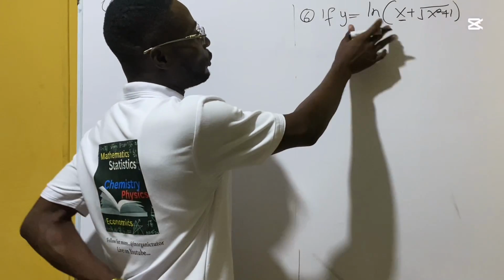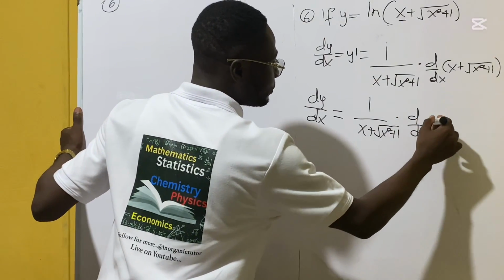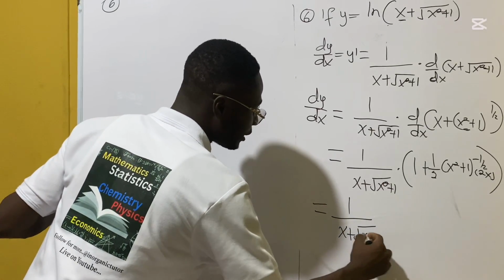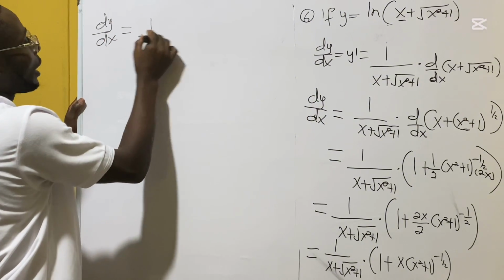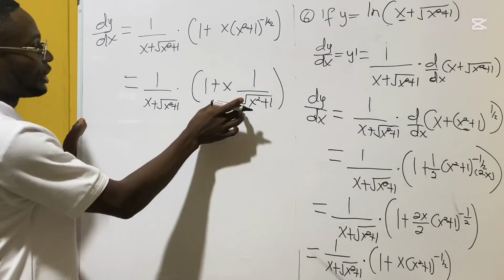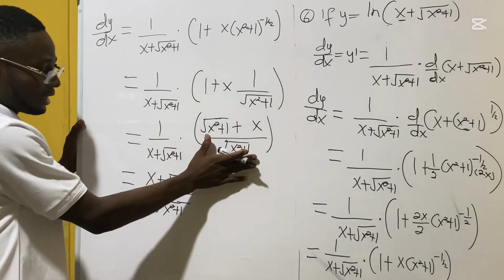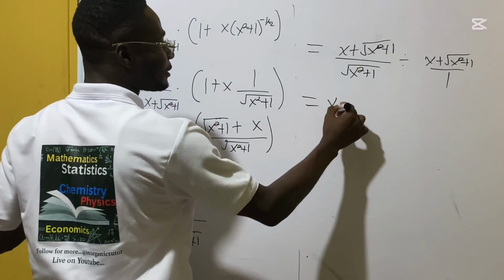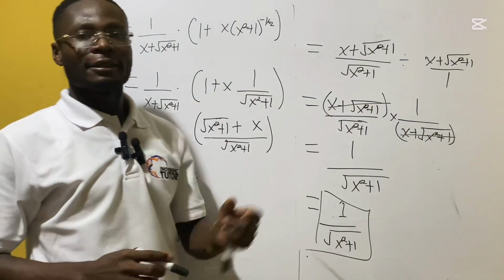Step by step guide to differentiate an expression inside the natural logarithmic function.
calculus Welcome to Inorganic Tutor, where we break down complex mathematical problems into simple, easy-to-understand steps! In this video, we will walk you through the process of differentiating the given function using calculus techniques.

What You’ll Learn:
✔️ How to differentiate logarithmic functions
✔️ Applying the chain rule and implicit differentiation
✔️ Simplifying complex derivatives for better understanding
✔️ Common mistakes to avoid in differentiation problems

By the end of this tutorial, you'll be confident in solving similar differentiation problems involving logarithmic and square root functions. Whether you're preparing for exams or just strengthening your calculus skills, this step-by-step breakdown will help you master the concept.

✅ Drop a comment if you have any questions or need further clarification.